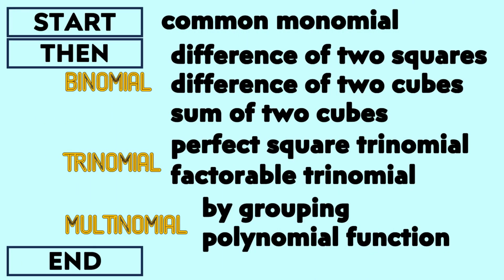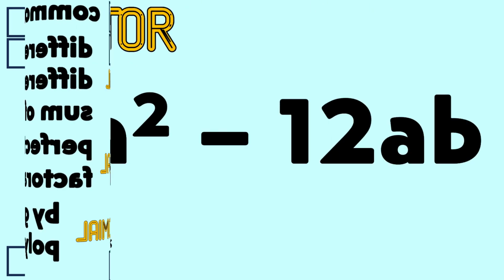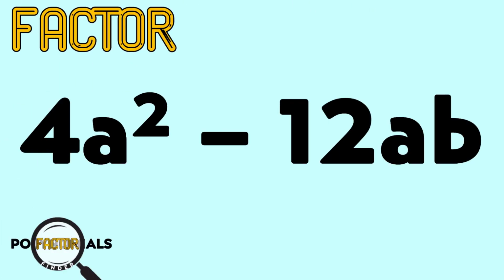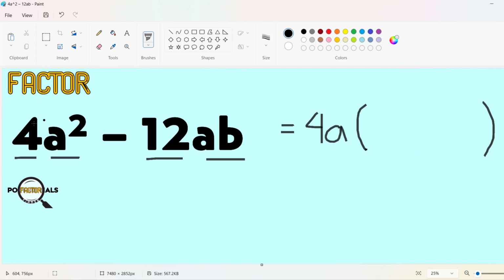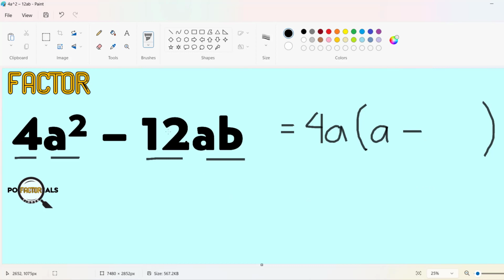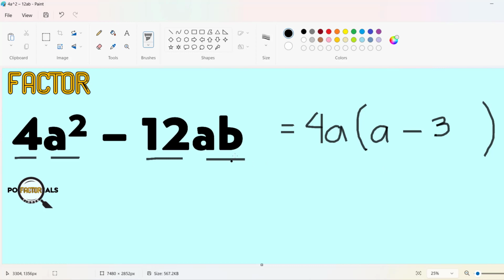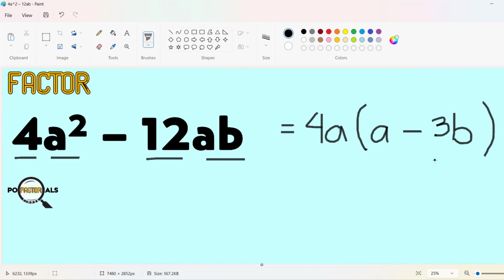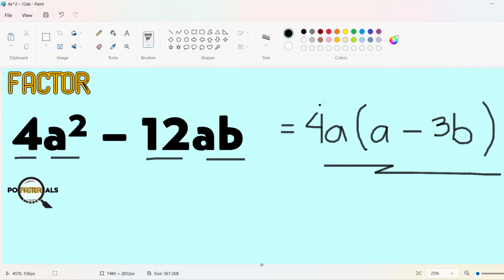Common Monomial Factoring || 4a^2 – 12ab || Factor Finder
Common Monomial Factoring

Credits to
1. MS PowerPoint for video production.
2. Camtasia 2019 for video editing.
3.  Exclamation and Question Sound Effect by Trillionaire YouTube Channel.